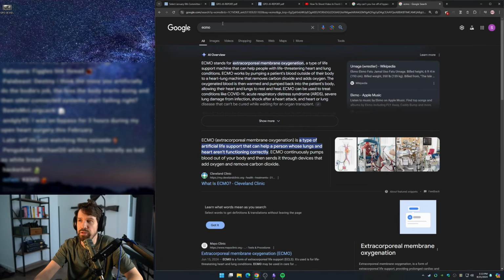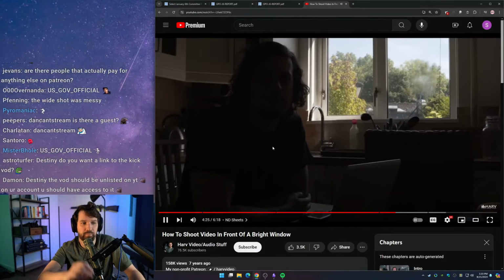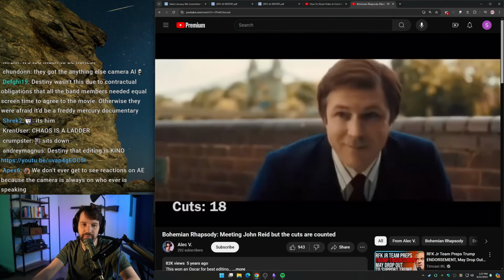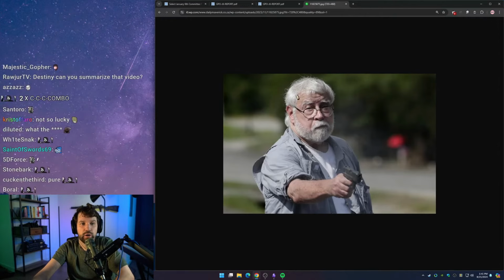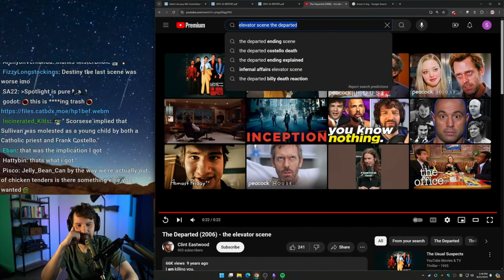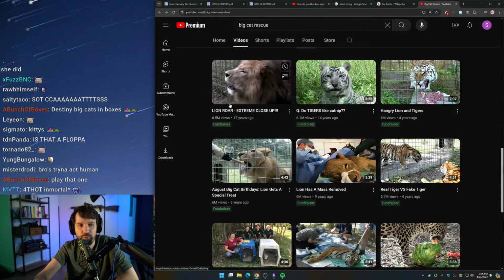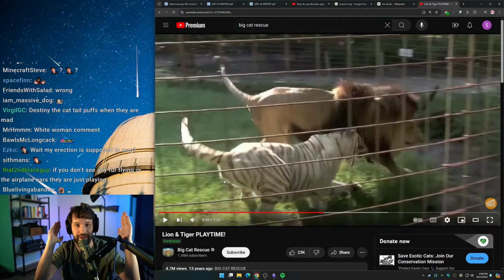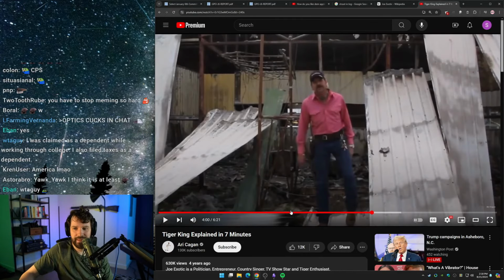Destiny Reacts To How To Film Next To A Bright Window And Most Kino Field Goal He's Ever Seen